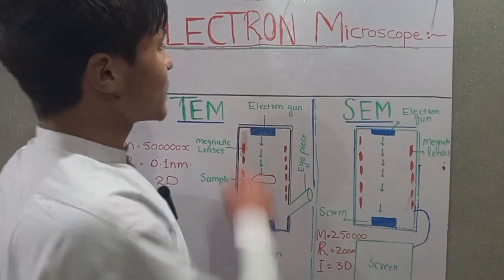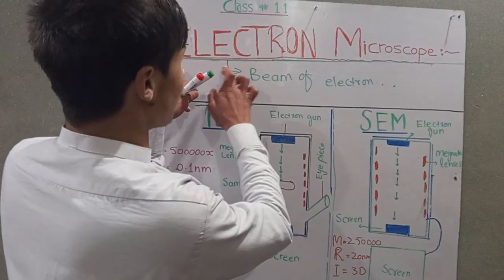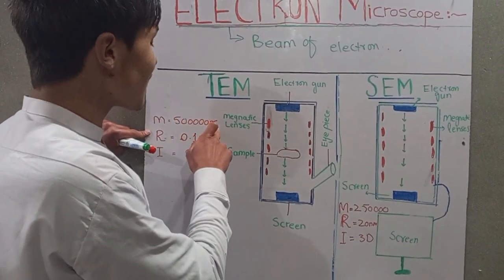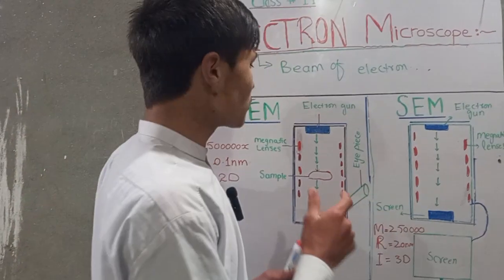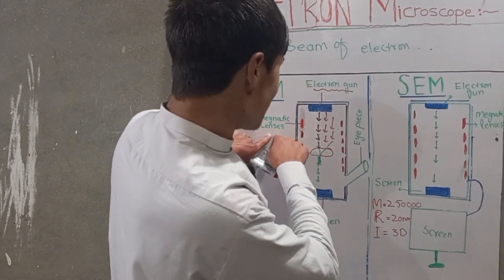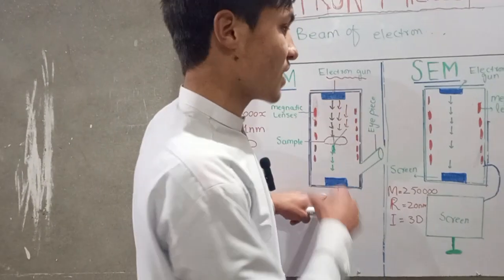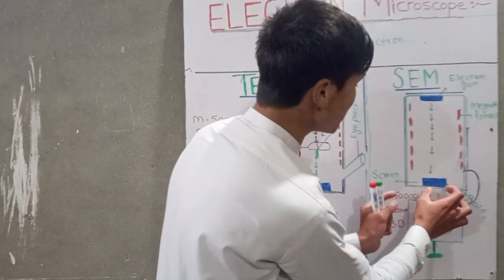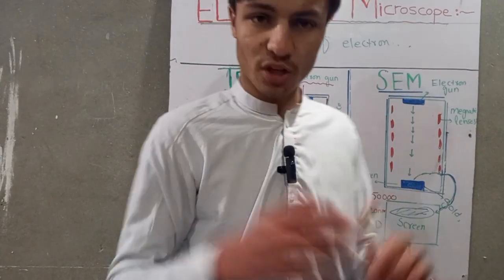ELECTRON MICROSCOPE class 11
electron microscope (EM) is a microscope that uses a beam of electrons to magnify images of objects, allowing for detailed imaging of structures that are too small to see with a light microscope.
Here are some key features of electron microscopes:
Electrons are generated by a heated filament and accelerated in a vacuum towards the specimen. The beam is then focused onto the sample using magnetic lenses.
Magnification
Electron microscopes can magnify objects up to 10,000,000 times in transmission and 500,000 times in scanning.
Resolving power
Electron microscopes have a higher resolving power than light microscopes because the wavelength of an electron is up to 100,000 times shorter than that of visible light photons.
Types
There are two main types of electron microscope: transmission electron microscope (TEM) and scanning electron microscope (SEM).
Uses
Electron microscopes are used in biomedical research to study the structure of cells, tissues, and organelles. They are also used in industry for quality control and failure analysis.
Inventor# mdcat journey mdcat journey